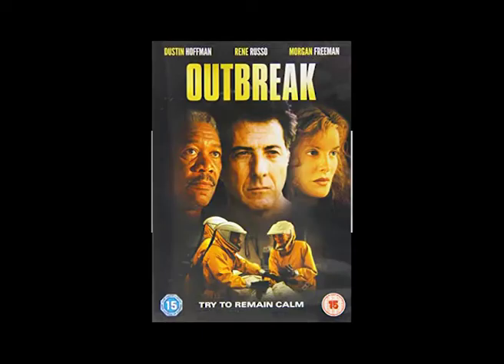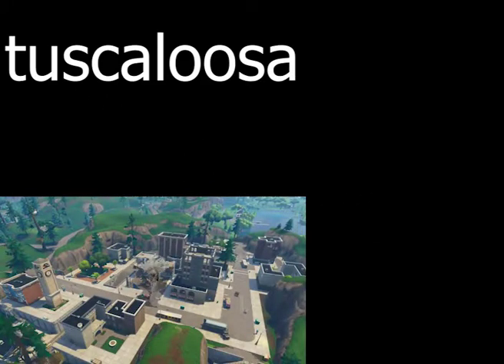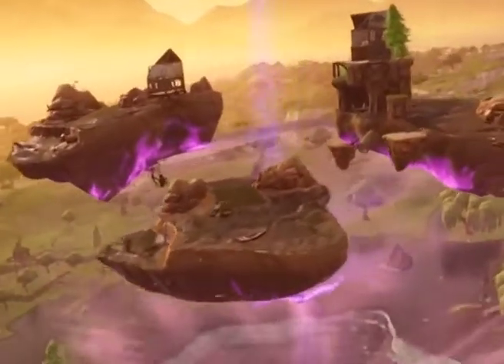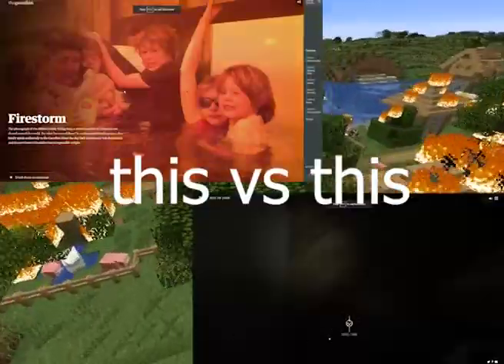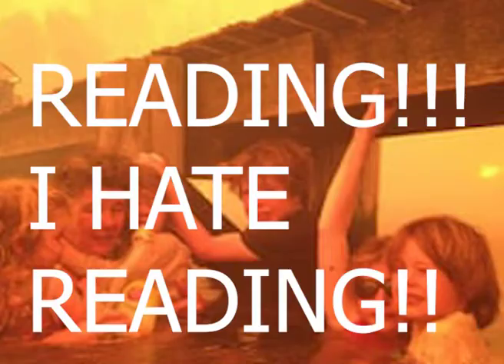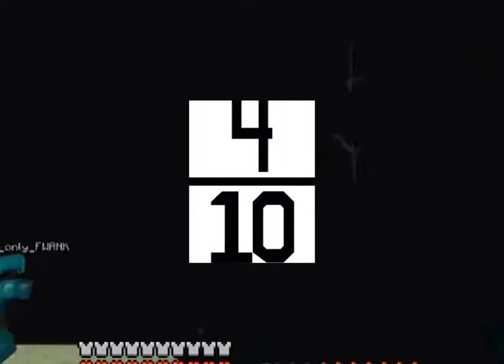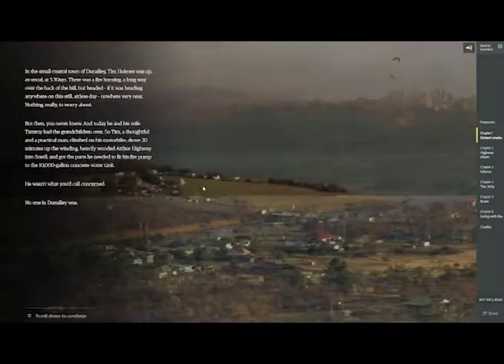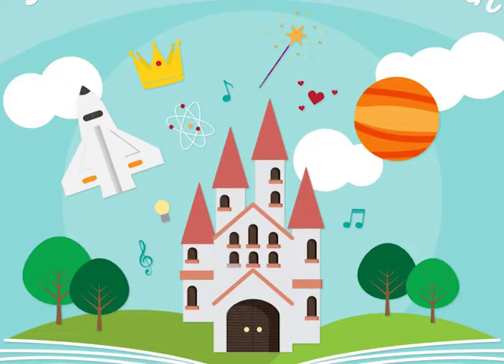english assignment matthew hernandez